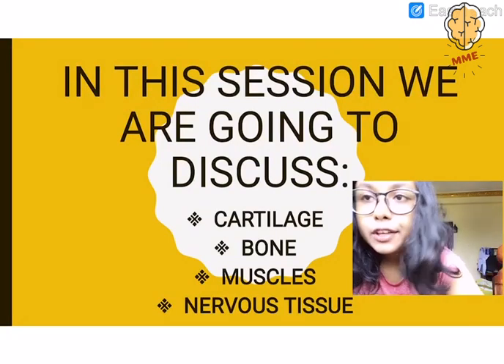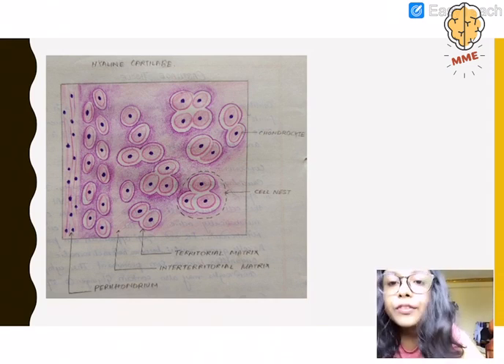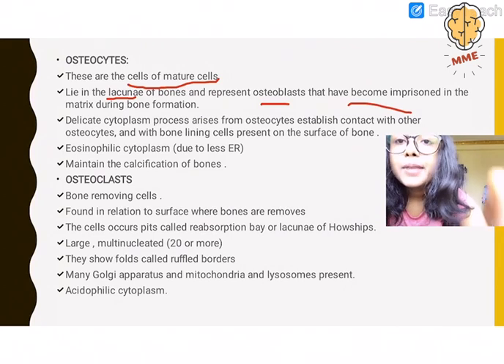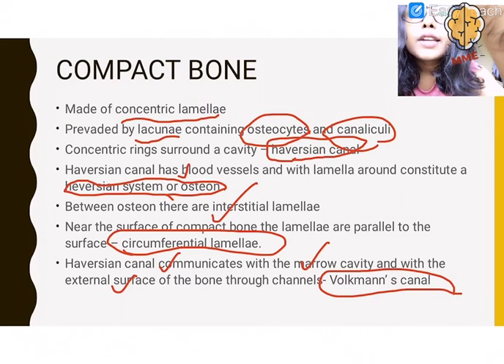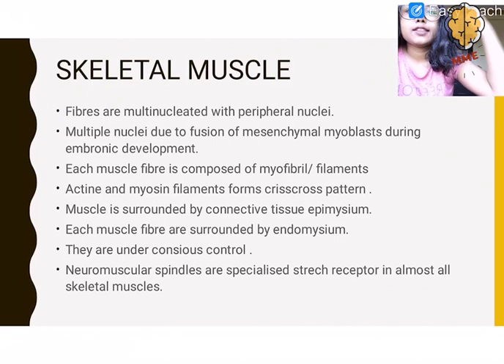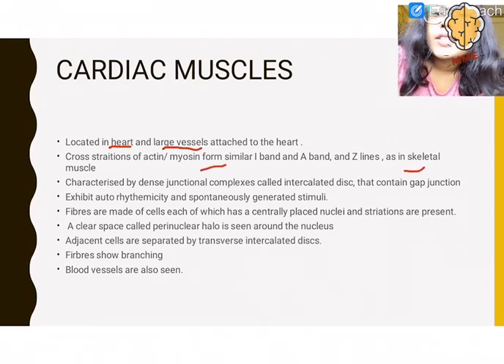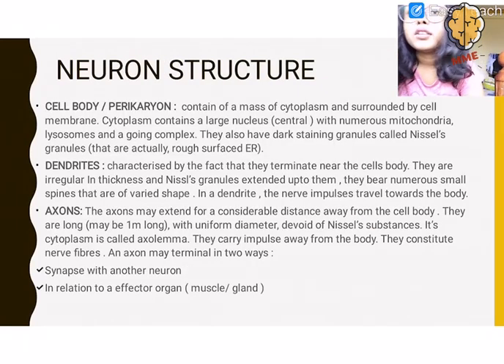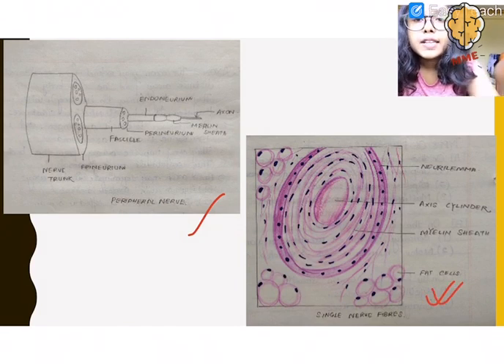View Under The Microscope |Part 4| Histology of connective tissue| Supriya Gupta | Make Medical Easy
Supriya Gupta
MEDICAL COLLEGE KOLKATA
MBBS STUDENT